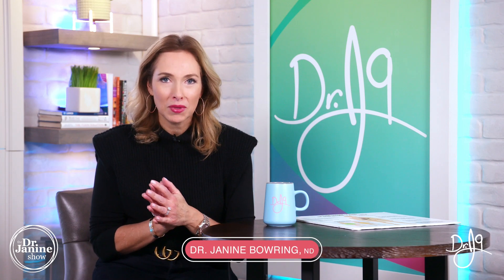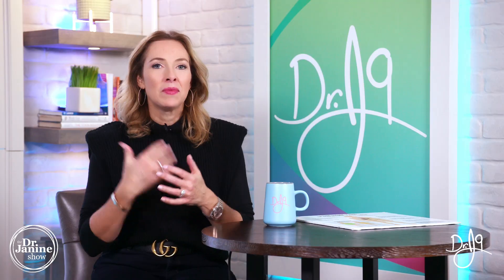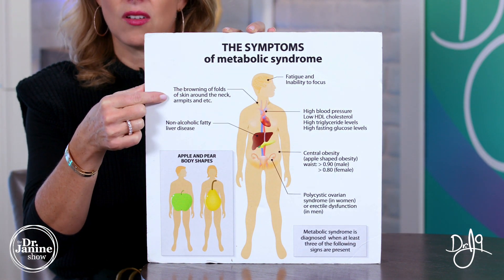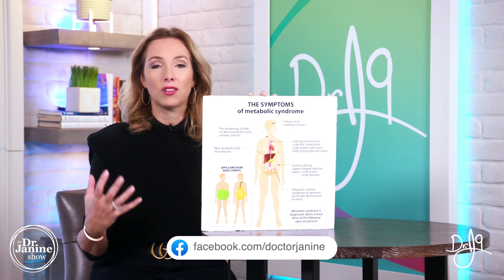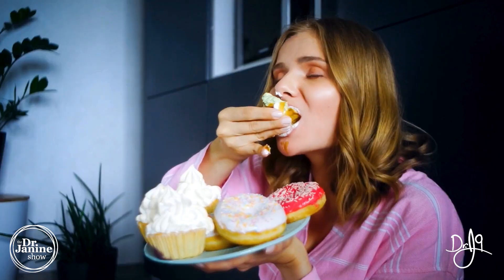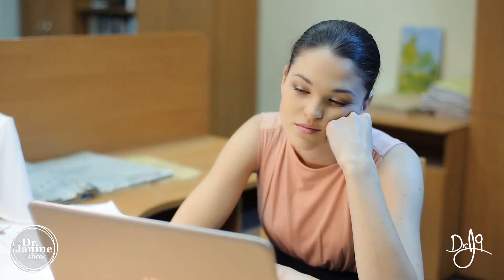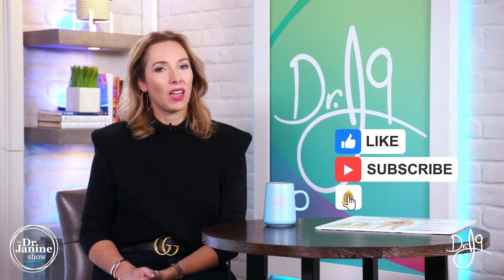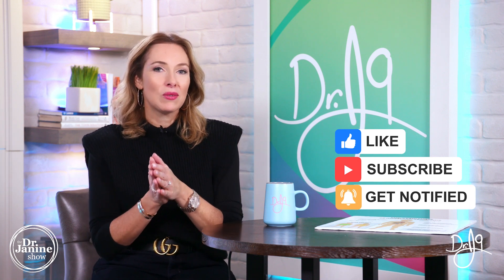Common Signs & Symptoms of Insulin Resistance & Metabolic Syndrome | Syndrome X | Dr. J9 Live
In this video, Dr. Janine talks about the common signs and symptoms of insulin resistance and metabolic syndrome or syndrome X.  She explains that there is no one test that can tell you if you have metabolic syndrome or insulin resistance.  She talks about how if you have 3 of 5 particular symptoms that is a good indicator that you do have insulin resistance or metabolic syndrome.  She looks at other common symptoms of metabolic syndrome like a drunk feeling after sugar levels spike.  She talks about how belly fat can be a sign of insulin resistance.  She explains how craving carbs or frequent headaches are common symptoms of metabolic syndrome.  Lastly, Dr. Janine looks at how PCOS or erectile dysfunctions could be signs of insulin resistance or metabolic syndrome.

Video Chapters
00:00 – Intro
00:10 – Indicating Symptoms of Metabolic Syndrome
00:54 – Browning of Folds or Skin Tags Around Neck
01:05 – Central Obesity
01:13 – Non-Alcoholic Fatty Liver
01:19 – Fatigue & Inability to Focus
01:23 – Lipid Profiles, High LDL & Triglycerides
01:38 – PCOS or Erectile Dysfunction
01:45 – Drunk Feeling
01:57 – Overt Craving for Carbs
02:04 – Headaches
02:14 – Diabetic or Prediabetic Initial Symptoms
02:22 – If Left Untreated